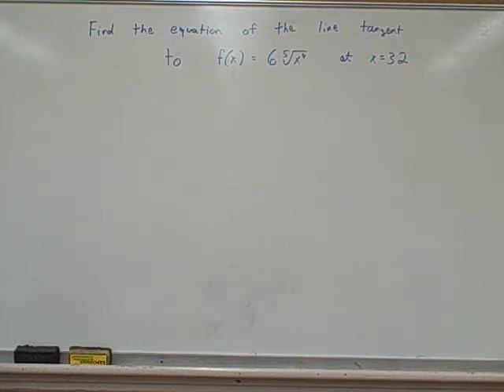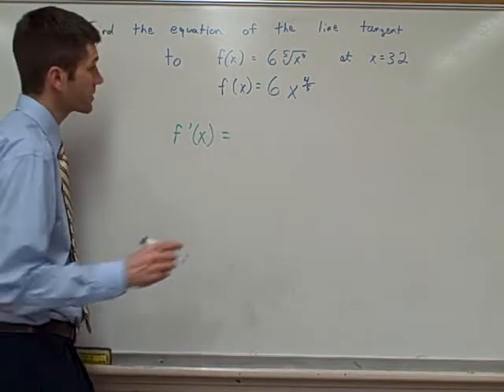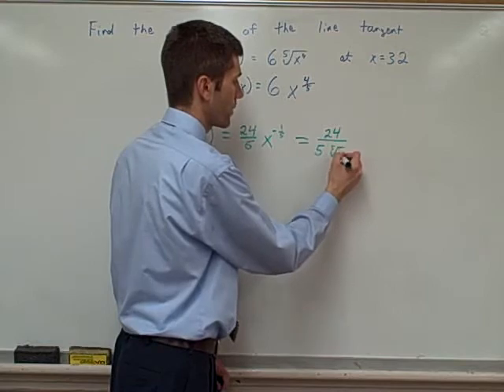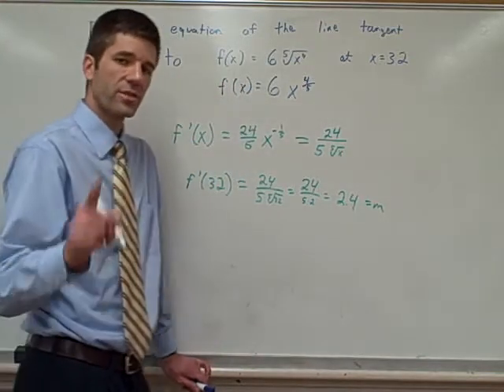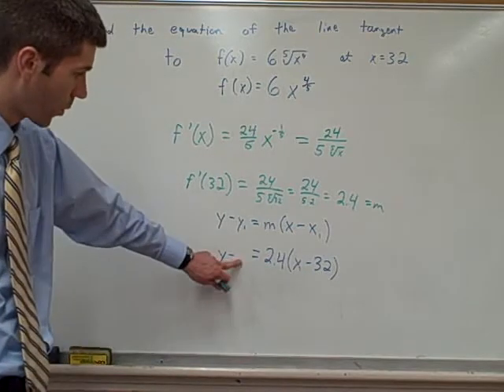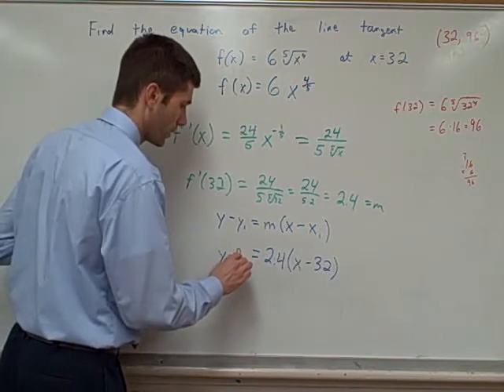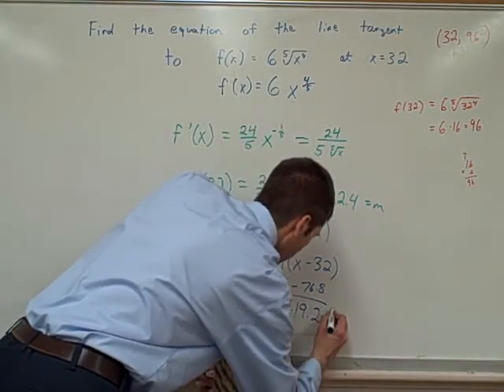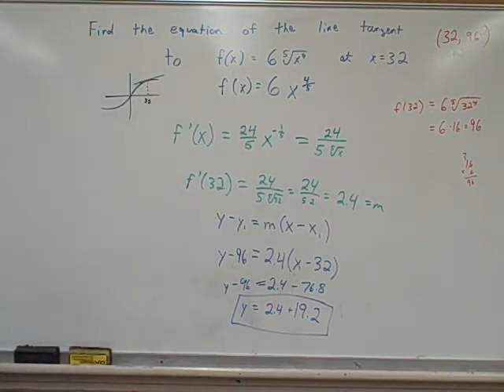Tangent Lines, Part I